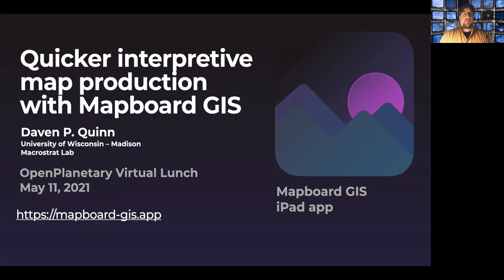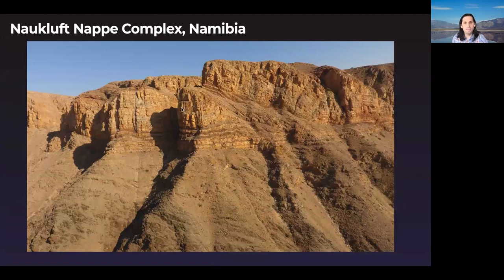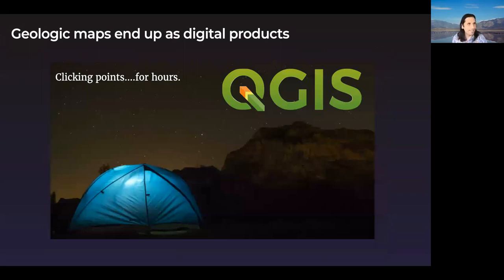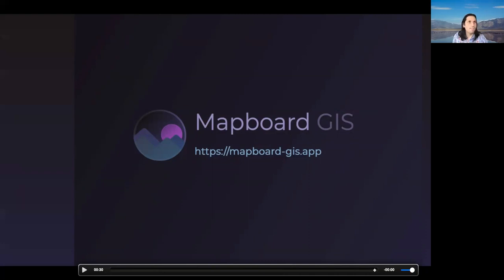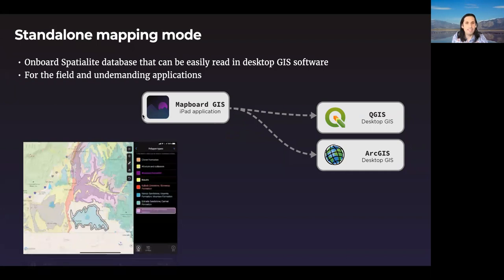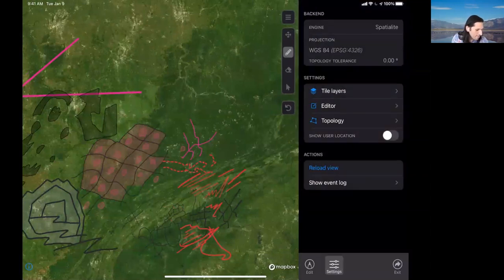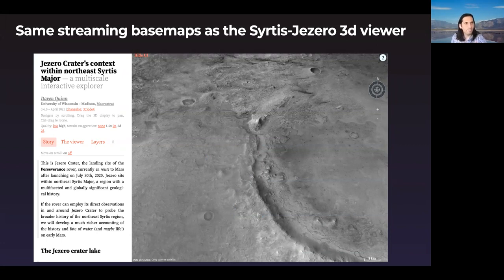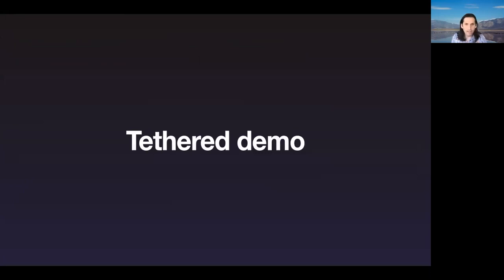OP Lunch Talk #46: "Quicker interpretive map production with Mapboard GIS"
Daven Quinn (University of Wisconsin) on  "Quicker interpretive map production with Mapboard GIS".